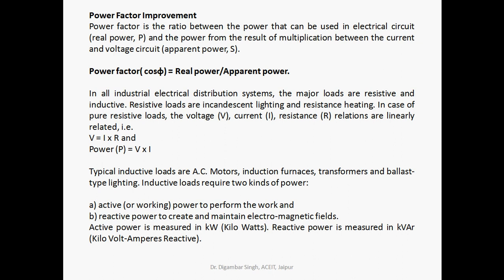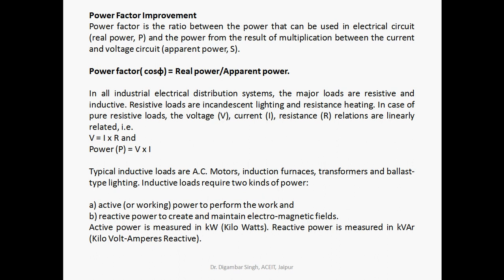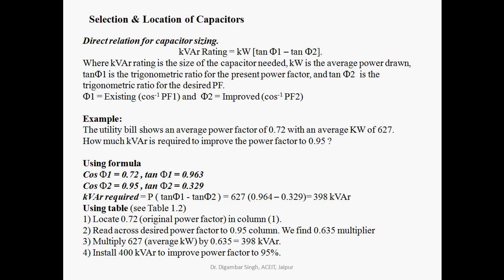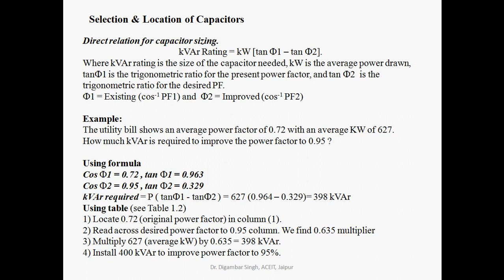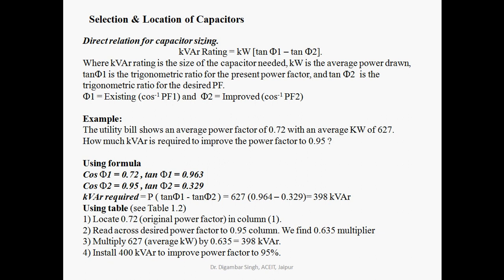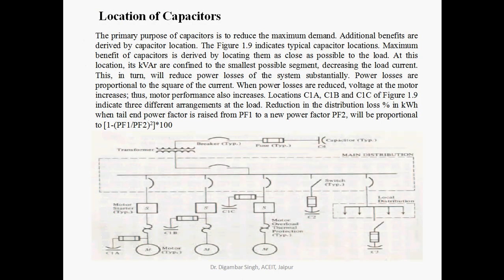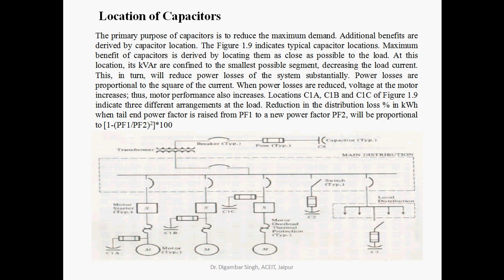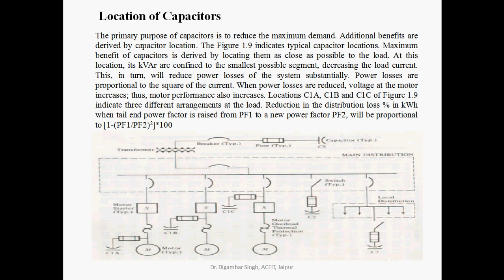Power Factor Improvement- EECA by Dr. Digambar Singh | Arya College